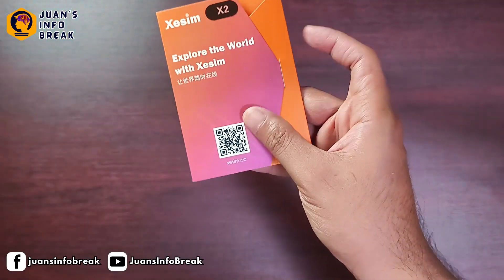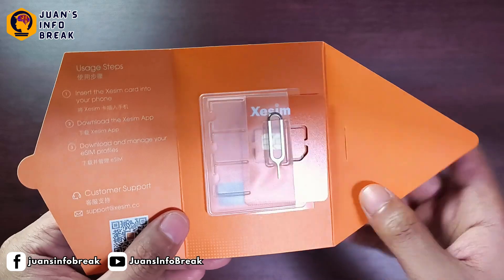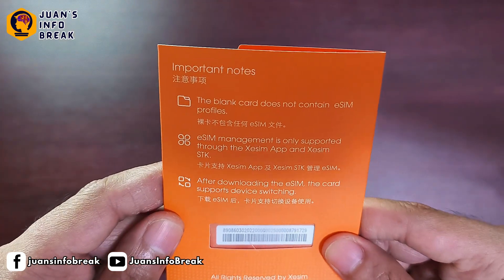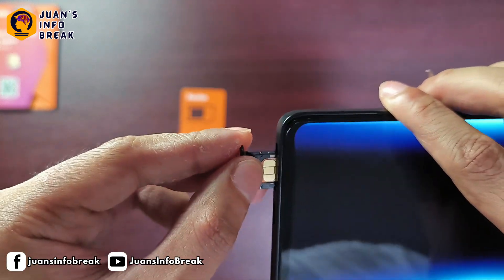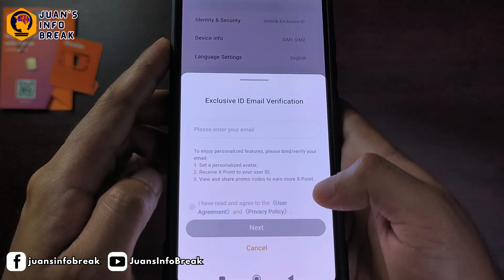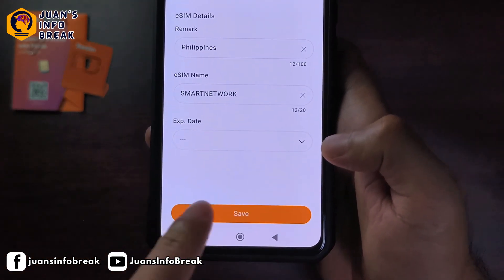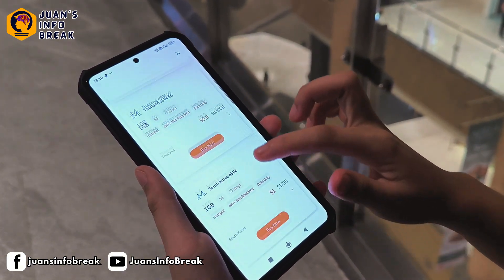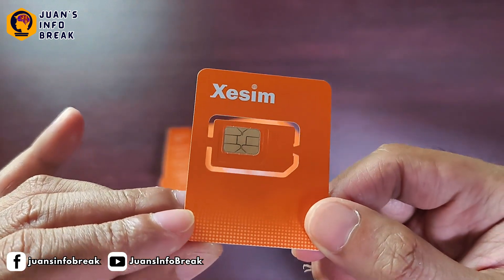XESIM Physical eSIM Card | Review & Setup Guide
In this video, I reviewed the XESIM physical eSIM card — perfect for phones without built-in eSIM! I’ll walk you through the unboxing, setup process, features, and my honest thoughts after using it. If you’re looking for an easy and flexible eSIM solution, this might be for you!

CHAPTERS:
00:28 What is an eSIM?
01:02 Understanding XESIM Versions
03:29 Getting Started: XESIM Setup & Adding eSIMs
06:28 Is XESIM Worth It? (Final Thoughts)
07:06 Deleting eSIM Profiles in XESIM app

JUAN'S INFO BREAK GAVE YOU VARIETY OF FACTS & INFORMATION | KEEP INFORMED